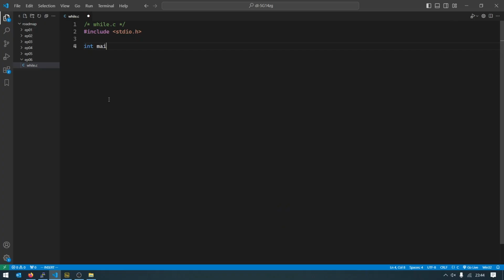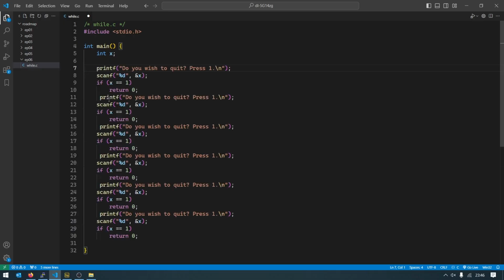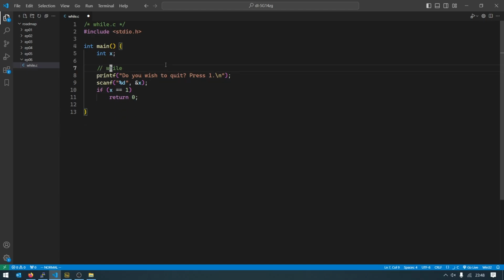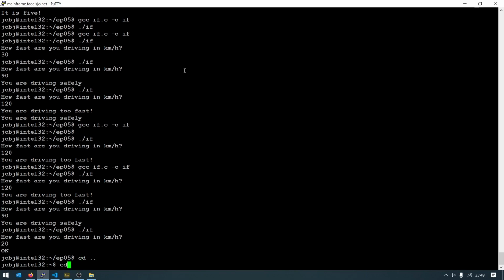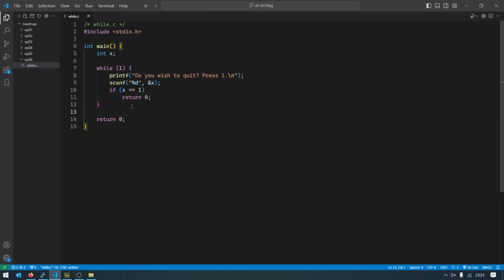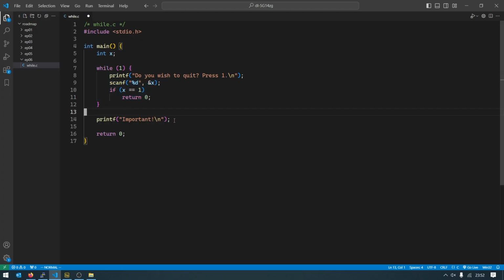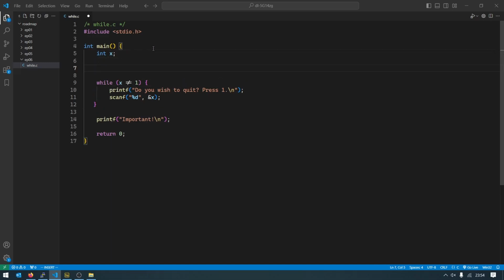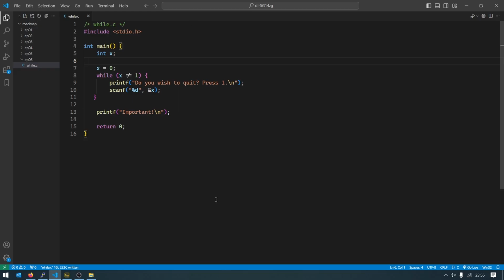e06 - While Loops Like a Pro- A roadmap to learning C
Repeating things inside your program is generally done with loops. There are three different constructs in C for doing loop logic and these are while, do and for. In this episode we will learn about while loops.

Welcome to the "Roadmap to Learning C" series! This step-by-step guide is designed for absolute beginners who want to learn C programming from scratch. Each episode is carefully numbered, so if you've watched Episode 1, you can be confident you'll understand everything in Episode 2—and beyond! Every line of code will be explained, with no surprises.

In this series, we’ll:
✅ Start with a complete beginner's course, covering fundamentals like variables, include statements, functions, and more—all explained in detail.
✅ Progress to hands-on projects where you’ll apply what you’ve learned.
✅ Dive into intermediate concepts like pointers, and eventually tackle advanced topics and cool projects.
✅ Include exercises between episodes to reinforce your learning and help you practice coding.

Whether you're a complete beginner or looking to solidify your C programming skills, this series is your ultimate guide. By the end, you'll have a strong foundation in C and the confidence to tackle real-world projects.